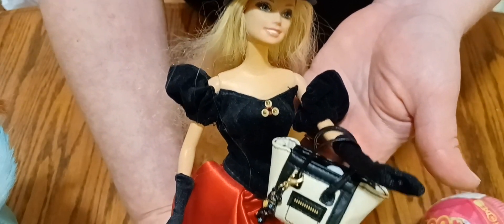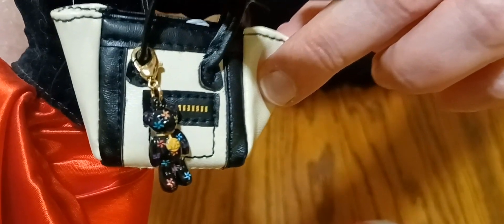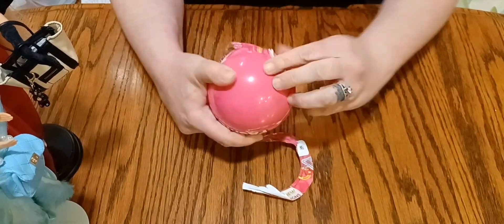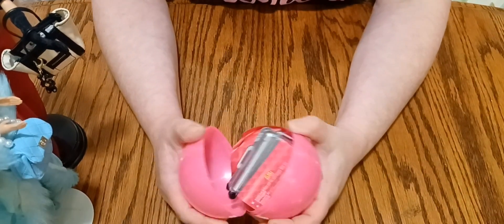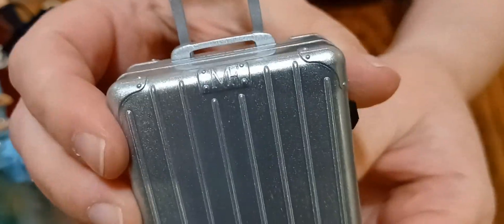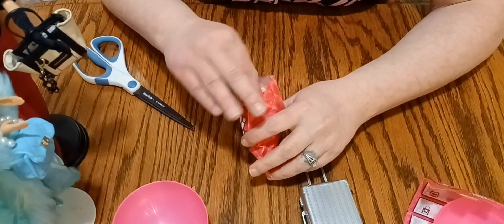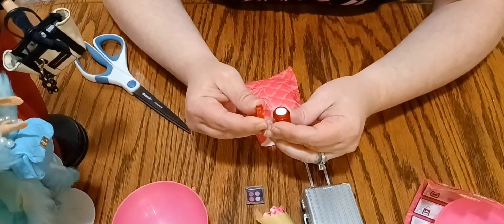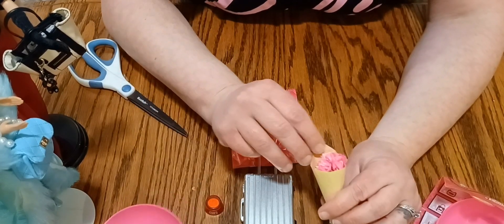Mini Fashion 5 SURPRISE Opening Barbie Accessories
mini Fashion SURPRISE Ball opening